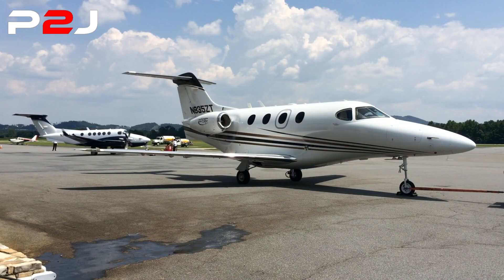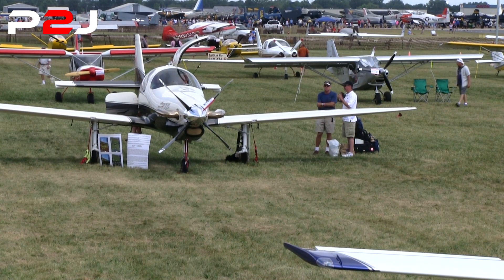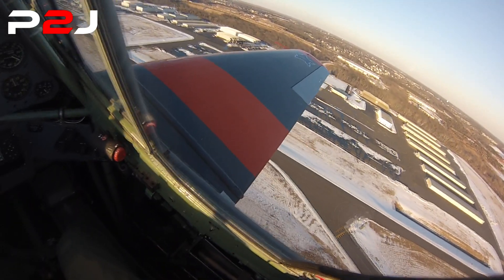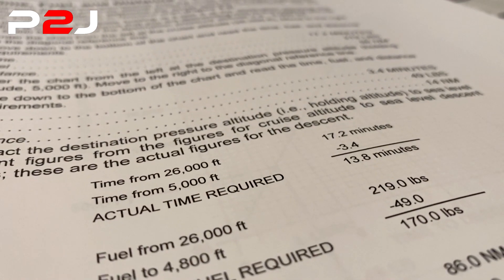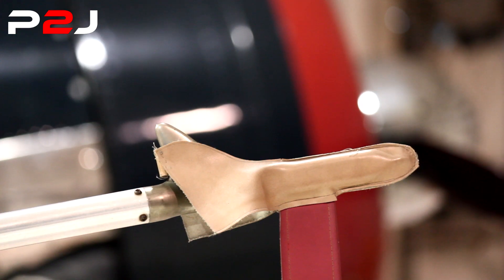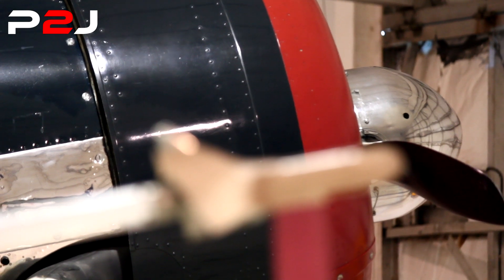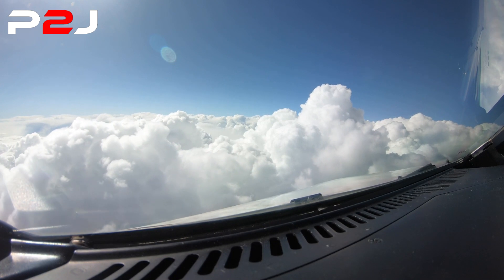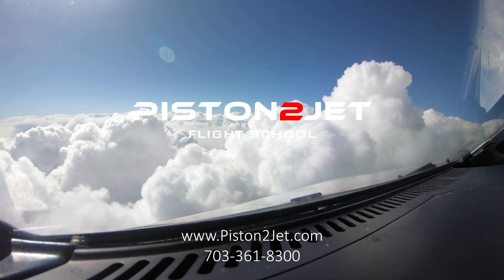Piston2Jet's General Aviation Test Pilot Course - Part 141 Certified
The Piston2Jet general aviation test pilot course gives pilots an opportunity to explore why different aircraft handle the way they do as well as the chance to dive deeper into aircraft performance calculations and their supporting mathematical principles.

It doesn't matter if you’re experienced airline pilot or a newly minted Commercial Rated pilot, this unique course will expand your horizons and open many new doors to your aviation career. This course is especially beneficial to those pilots seeking or exploring specialization in the flight test, research & development, and aircraft design sectors of the aviation industry.

Our test pilot course is a FAA Part 141 certified Special Preparation Course and is instructed by a world leading and award winning test pilot and flight instructor. Retired  Colonel Doug Yurovich, callsign “Smash”, is an accomplished aviation r extraordinaire with a diverse background in the military and general aviation industries. He is a graduate of the United States Naval Test Pilot School at NAS Patuxent River, he was also a TOPGUN Grad, Weapons and Tactics Instructor, a Marine F/A-18 Hornet Squadron Commander and the Marine Carrier Air Wing Commander. He has amassed over 5,000 hours of flight time and 500+ carrier landings with experience in over 50 types of aircraft.
Smash is also the inaugural winner of the Captain Steven A. Hazelrigg Memorial Award at the Strike Aircraft Test Directorate making Smash the ideal instructor and mentor for an aspiring test pilot.

This test pilot course is broken up across two weeks comprising at least 15 hours of flight training, at least 20 hours of academic instruction, and consists of 10 unique flight test and lesson profiles. No calculus is required and the mathematical concepts presented are familiar to all pilots as they directly relate to everyday flying principals. Prospective students must hold at least a FAA Commercial Pilot license with Instrument Rating before enrolling in the course. For more information on this course and all of the other flight training opportunities that Piston2Jet offer please Don’t forget to follow us on Facebook and Instagram @piston2jet and subscribe to our channel!

This video produced by Jonathan Loveless at Piston2Jet, LLC.

This video contains media courtesy of PO3 Connor Loessin, Erik Hildebrandt, SrA. Trevor Rhynes, Sgt. Lillian Nicks, Defense Media Activity - Air Force, Jonathan Loveless, Pexels, Videvo, SQ InTheSky, Pixabay.